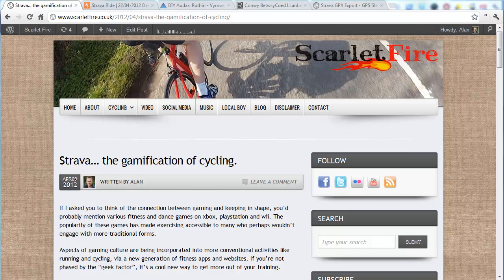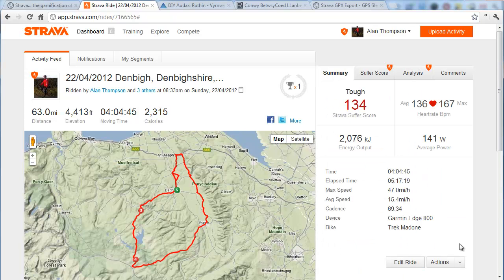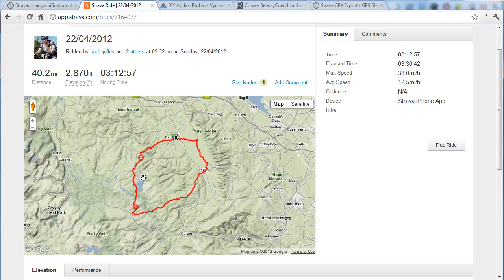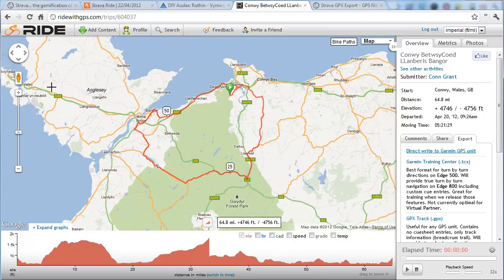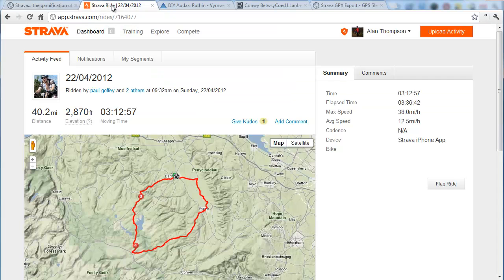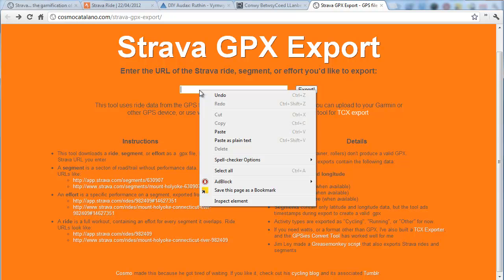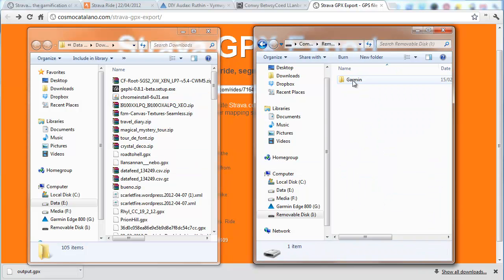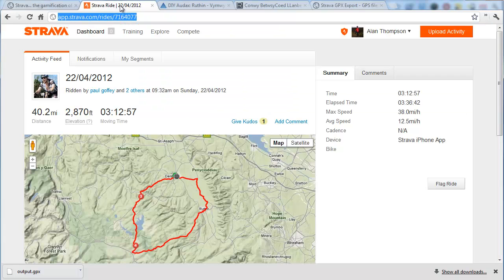How to export a GPX file from any ride on Strava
Tutorial: How to export GPX data from any Strava ride.
By default you can only export GPX data from your own rides, but there is a third party site which will create a GPX file for you, from any ride